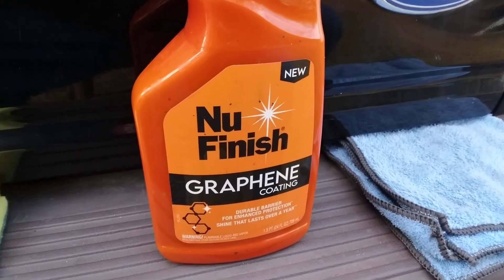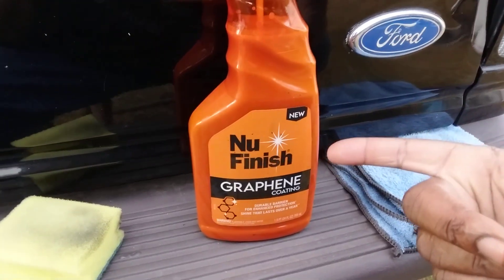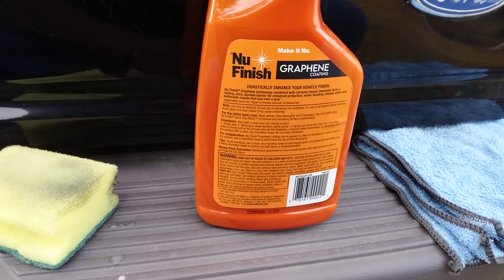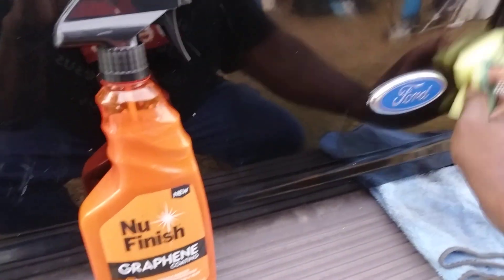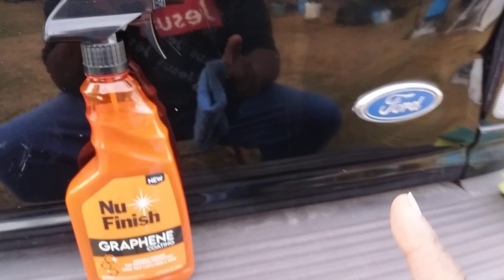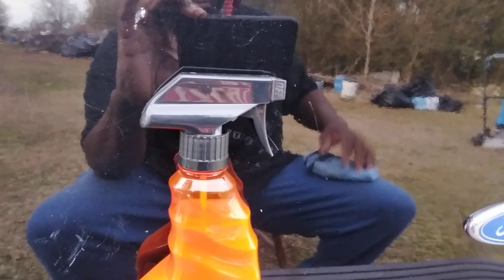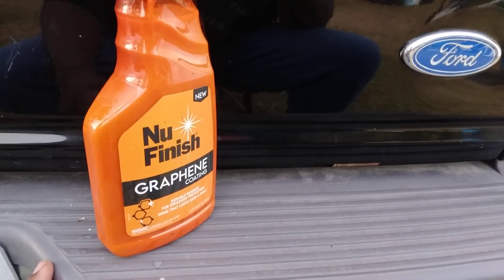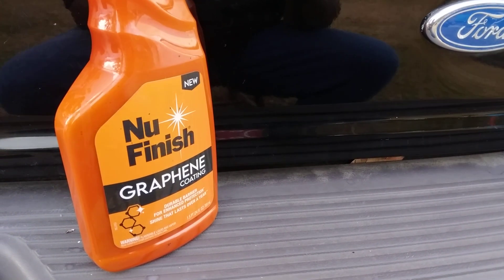nu finish new graphene coating test review on black Ford paint 🎨 job insane gloss